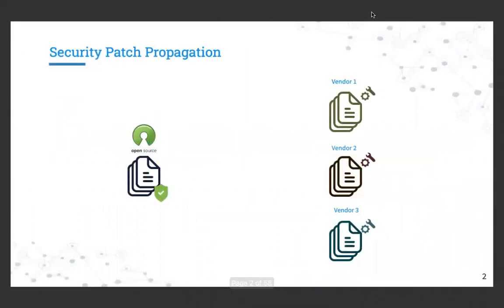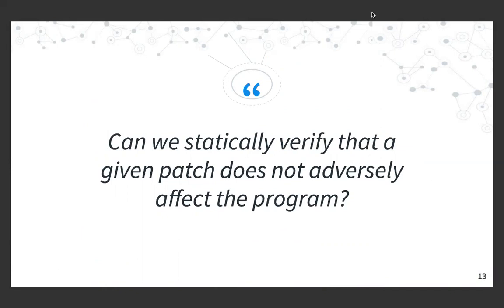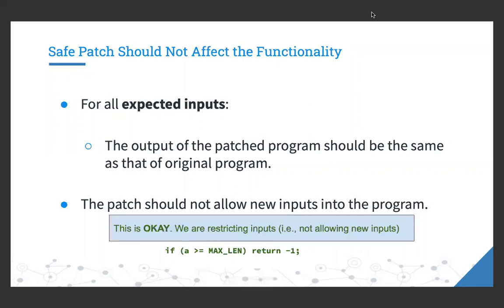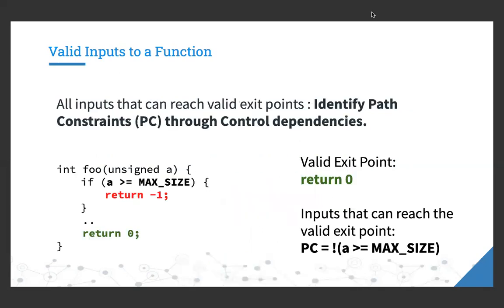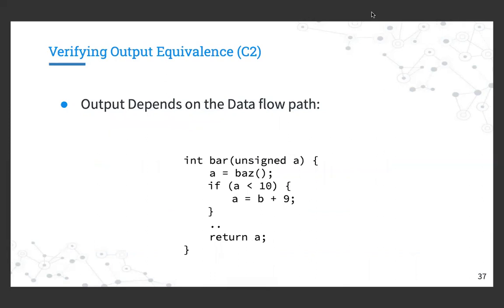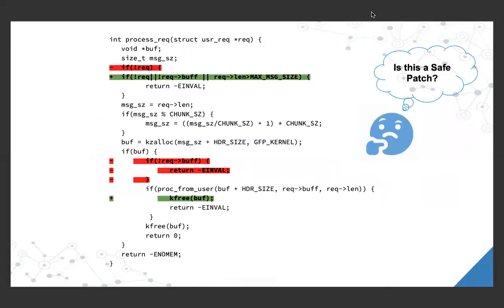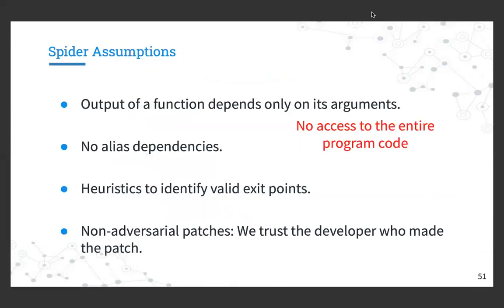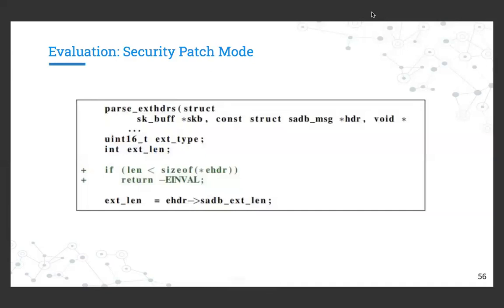SPIDER: Enabling Fast Patch Propagation in Related Software Repositories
SPIDER: Enabling Fast Patch Propagation in Related Software Repositories—Aravind Machiry, Nilo Redini, Eric Camellini, Christopher Kruegel, Giovanni Vigna